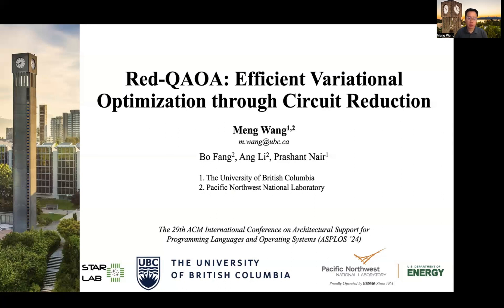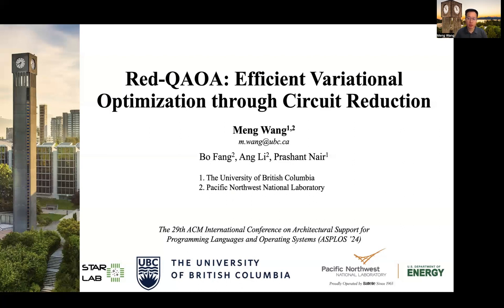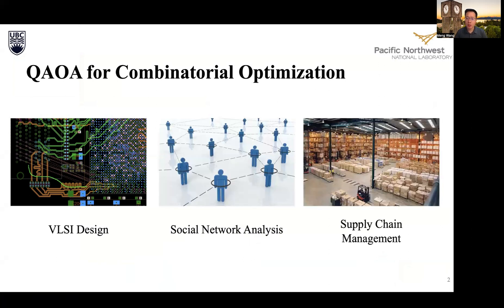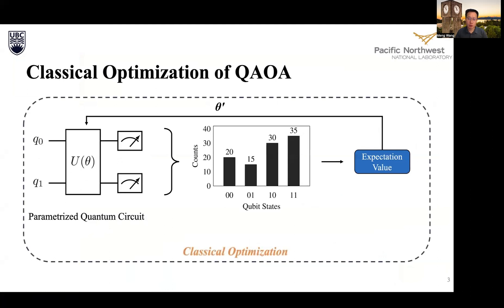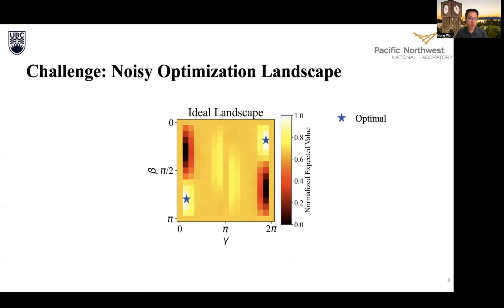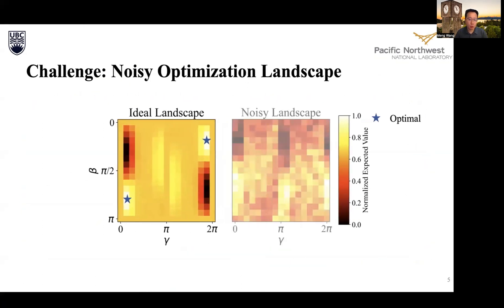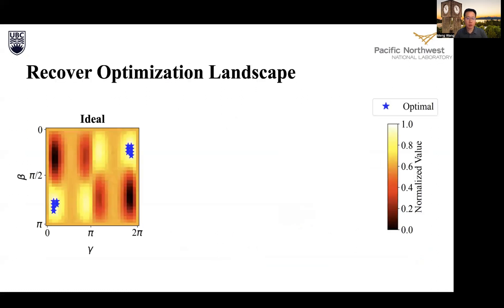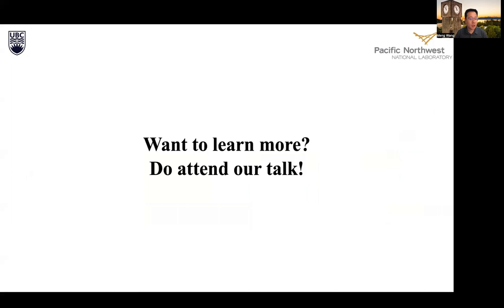ASPLOS'24 - Lightning Talks - Session 6D - Red QAOA: Efficient Variational Optimization through Circ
ASPLOS'24: International Conference on Architectural Support for Programming Languages and Operating Systems

Lightning Talks - Session 6D: Variational Quantum Computing

Paper Title: Red-QAOA: Efficient Variational Optimization through Circuit Reduction

Authors: Meng Wang (University of British Columbia and Pacific Northwest National Laboratory); Bo Fang and Ang Li (Pacific Northwest National Laboratory); Prashant J. Nair (University of British Columbia)